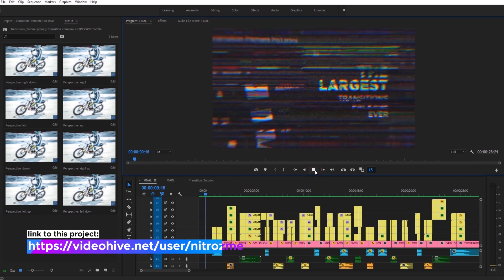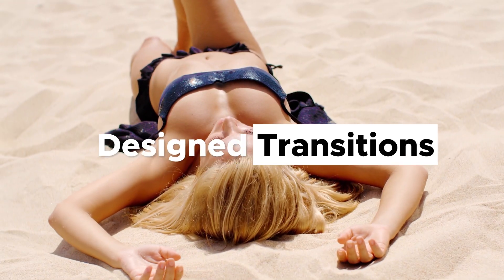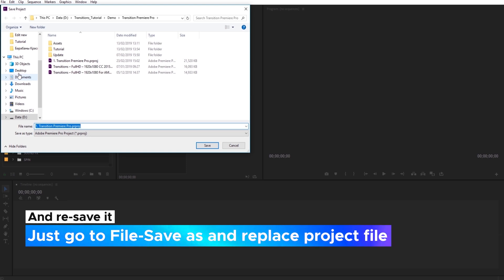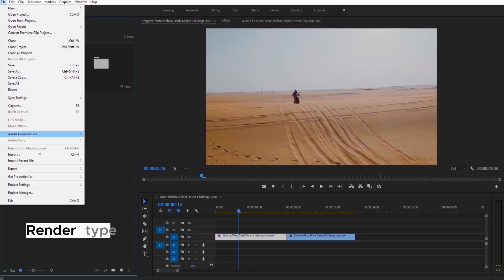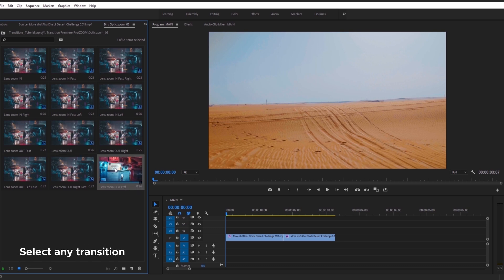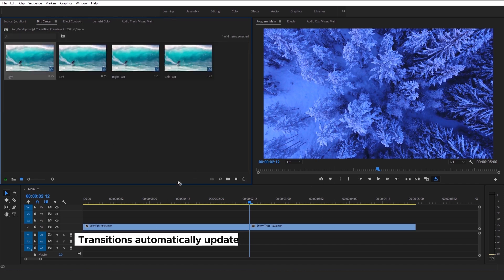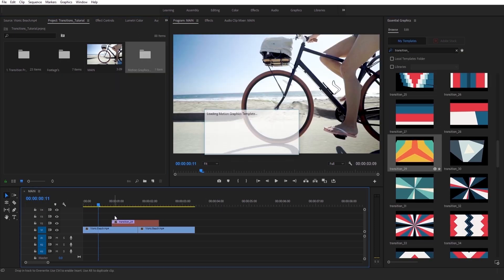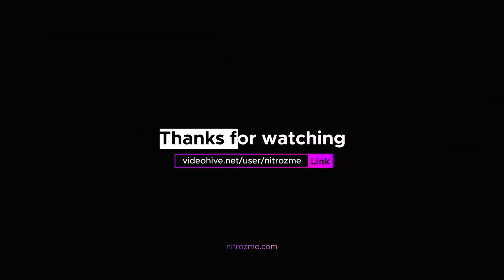Transitions Library - How To Use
Find me below:
📷 Business Instagram // @nitrozmecom
📷 Personal Instagram // @nitrozme